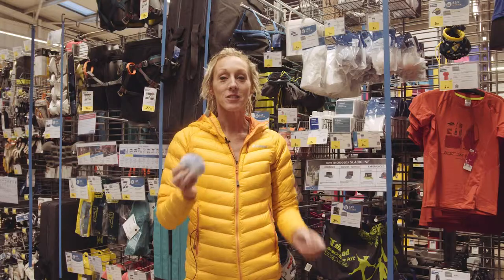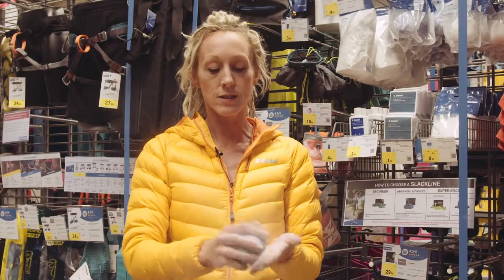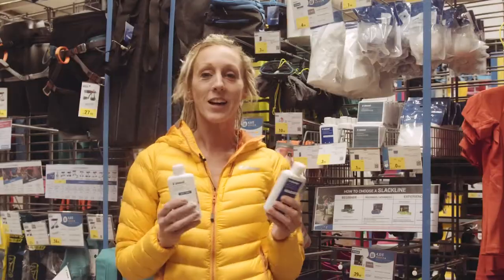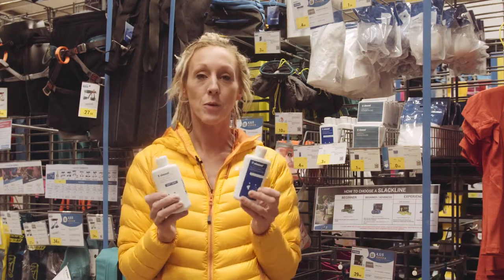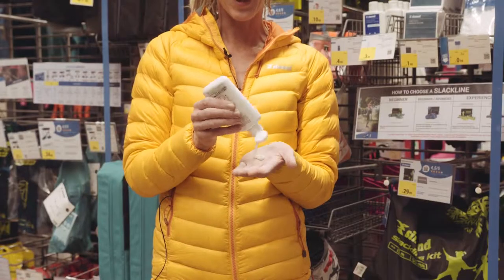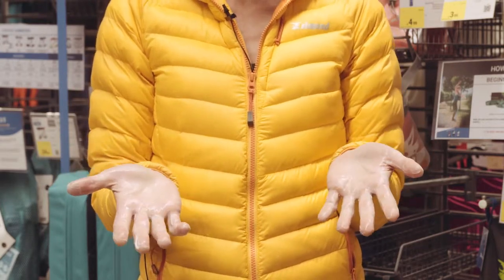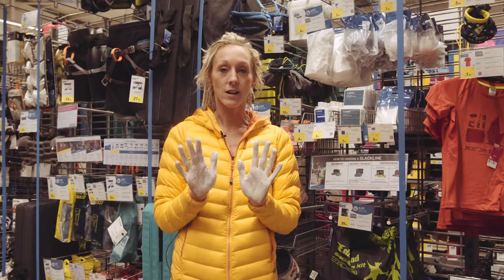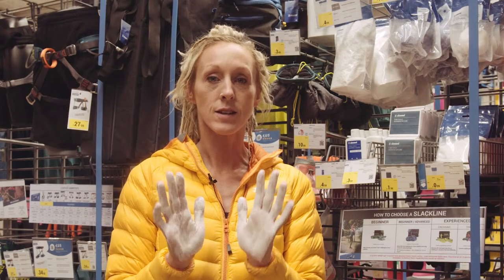Decathlon UK: How to choose your climbing chalk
Get expert advice from our in-house Decathlon UK climbing team on how to choose your climbing chalk.